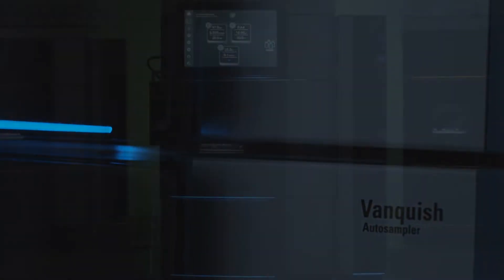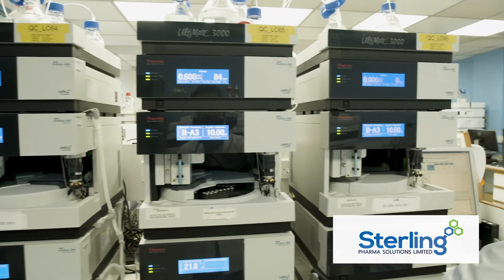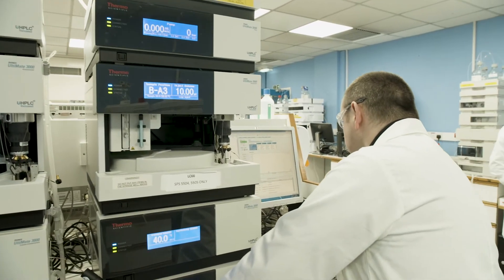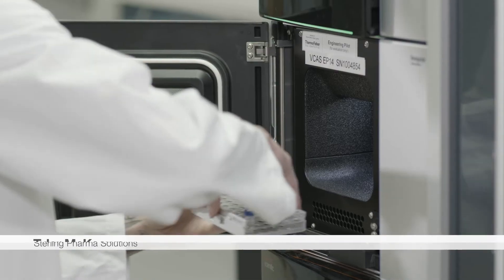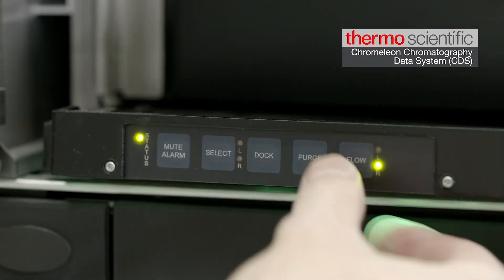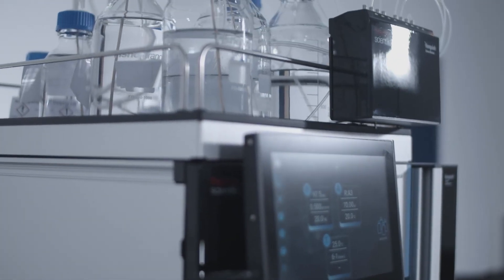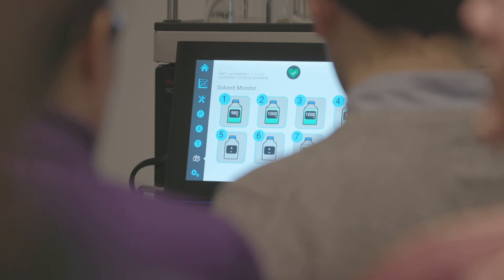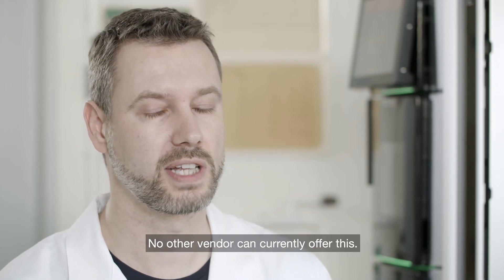Why You'll Love Our Thermo Scientific Vanquish Core HPLC Systems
Here's why you'll love our Thermo Scientific Vanquish Core HPLC Systems

1. Automated solvent monitoring
2. Glove-enabled touchscreen
3. Simplified data collection
4. Unmatched retention time precision
5. Lower operating costs
6. Built-in system health checks
7. Remote access